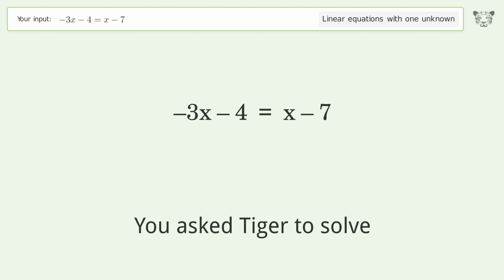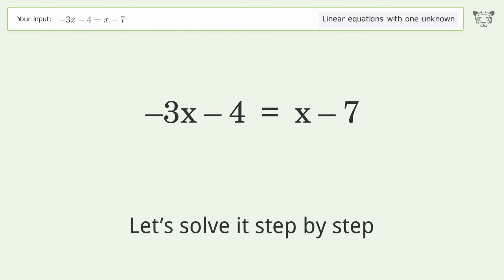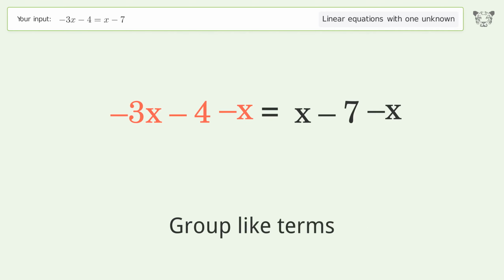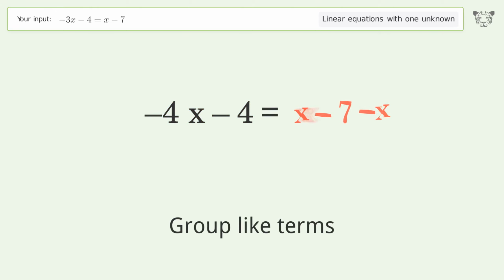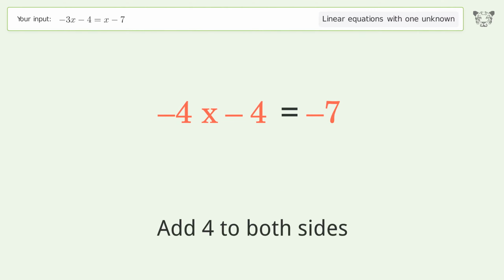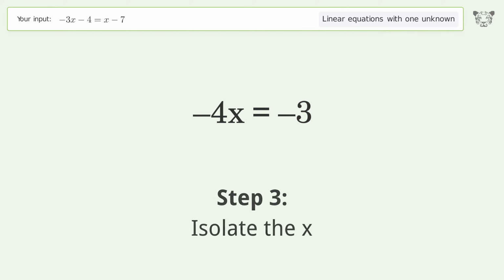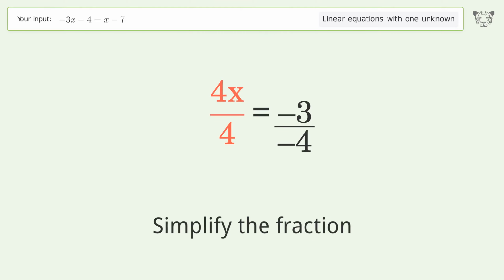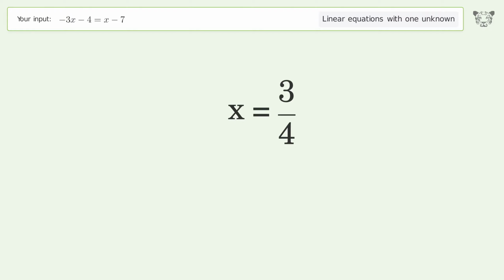Solve -3x-4=x-7: Linear Equation Video Solution | Tiger Algebra